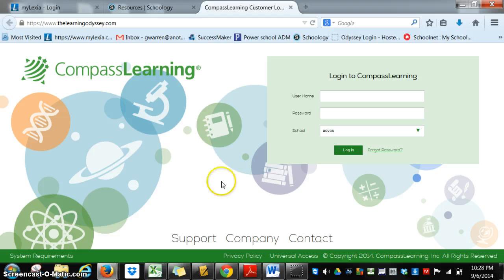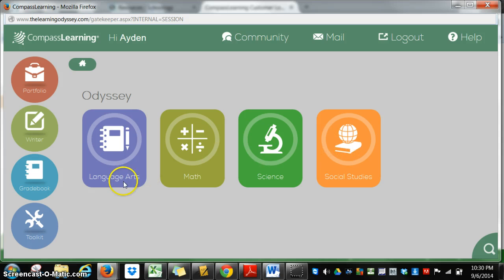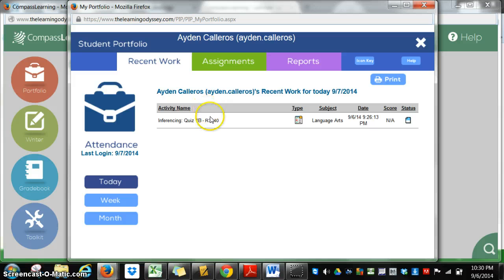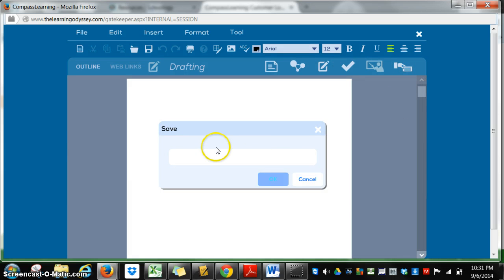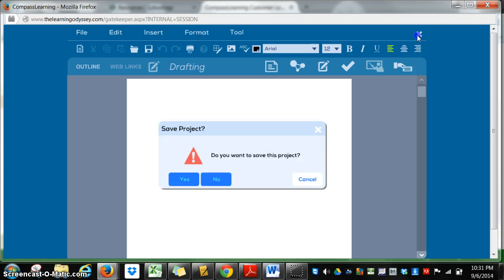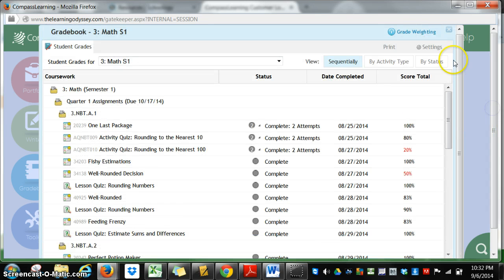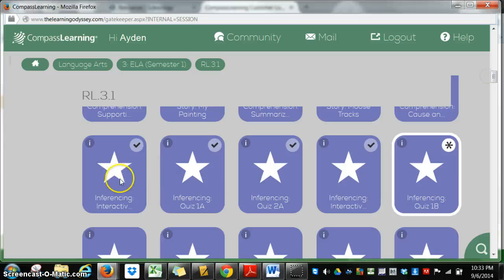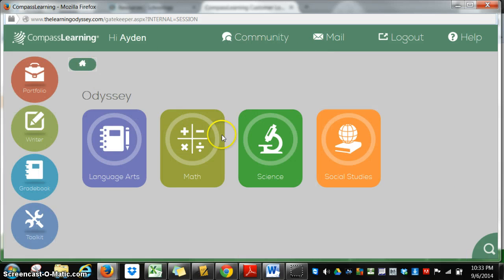How to use Compass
Beginners Compass help